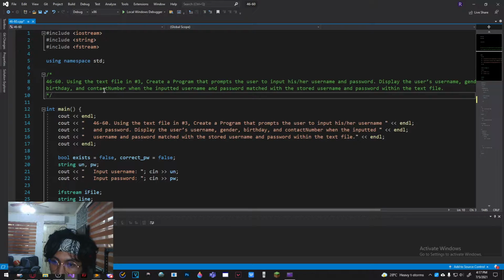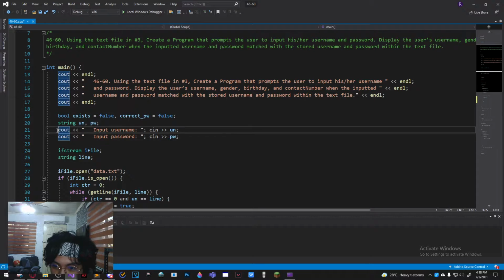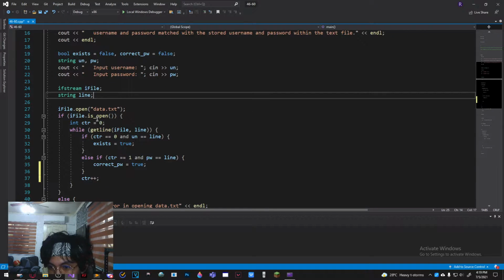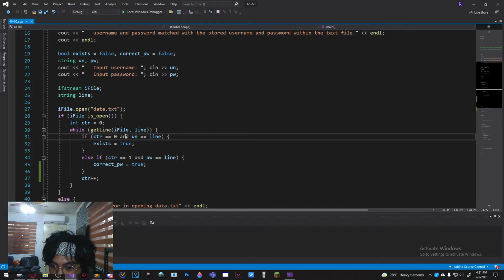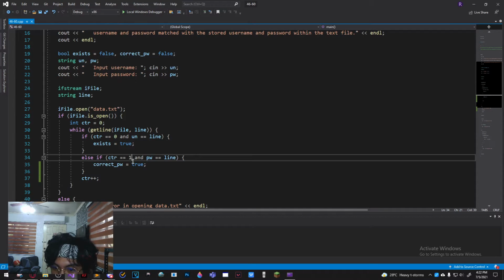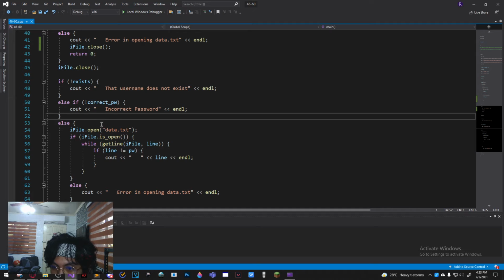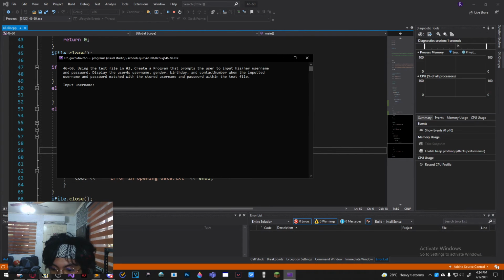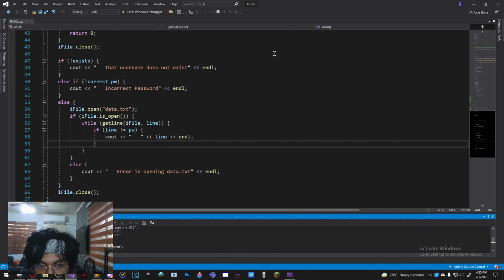Program 4 (45-60) - Baquir, Christian BSIT 1-1 [Quiz]